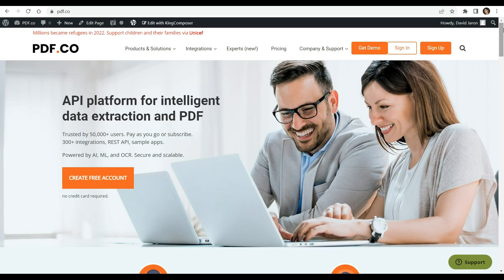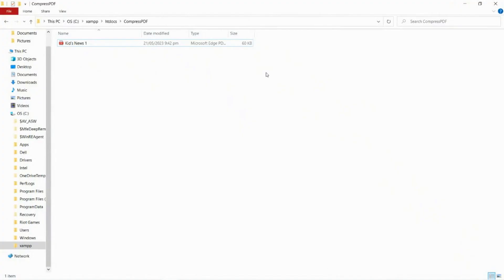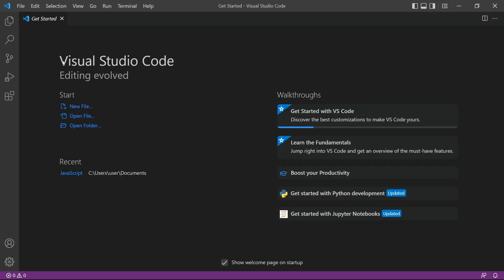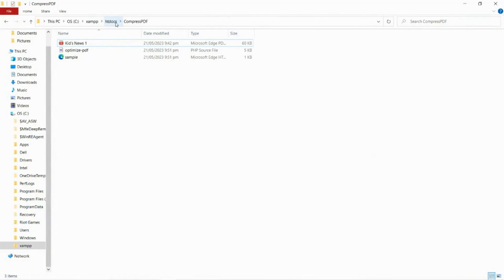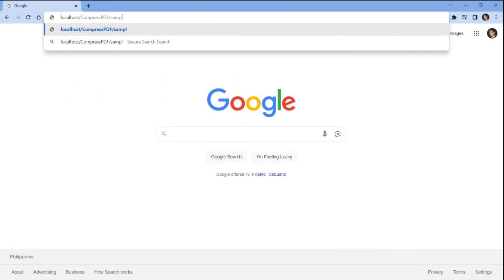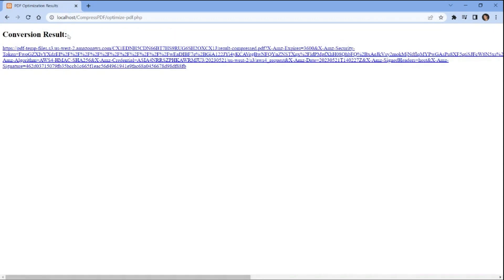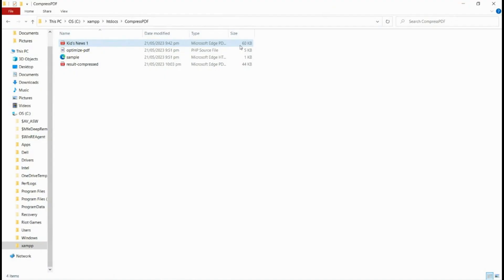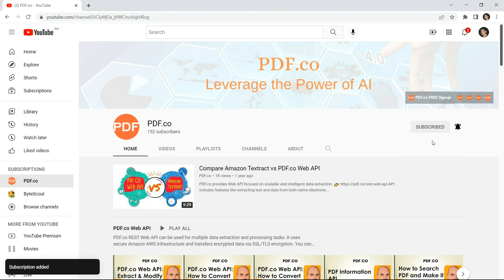Compressing PDF Files in PHP using PDF.co Web API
This video will demonstrate compressing PDF files in PHP using PDF.co Web API.

PDF.co Web API is a powerful platform that offers a comprehensive set of tools for working with PDF files, including compressing PDFs. Compressing PDF files in PHP can be a challenging task, especially when dealing with large documents, but PDF.co Web API provides a simple and efficient solution for this.

One of the significant advantages of using PDF.co Web API for compressing PDF files in PHP is its ease of use. The API is designed to be developer-friendly, with straightforward documentation and examples that demonstrate how to use it effectively. This makes it easy for developers to incorporate PDF.co's functionality into their PHP applications, regardless of their experience level.

With a feature-rich platform for compressing PDF files. Developers can choose from several compression methods, such as lossless and lossy compression, to achieve the desired level of file reduction while maintaining the document's quality. This level of flexibility ensures that the output meets the specific requirements of each project while maintaining a high standard of quality.

And ensures the preservation of the original document's quality and formatting during the compression process. It supports various PDF versions, encryption, and compression methods, making it compatible with many PDF files. This means that regardless of the complexity or diversity of the documents you are compressing, PDF.co ensures that the output maintains high-quality standards.

It is designed to be scalable, making it suitable for both small-scale projects and enterprise-level applications. This scalability ensures that the API can handle compression tasks of any size, and it can be easily integrated into existing workflows or applications.

In summary, PDF.co Web API provides developers with a powerful and efficient solution for compressing PDF files in PHP. With its ease of use, advanced capabilities, scalability, and exceptional quality, it is an invaluable tool for simplifying document management workflows in various industries.